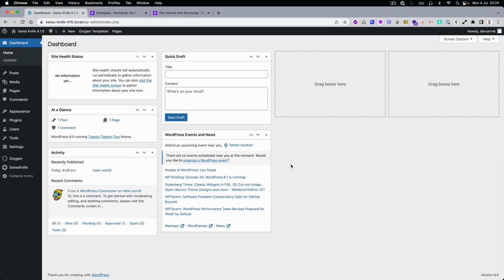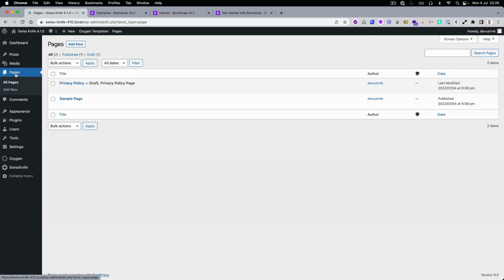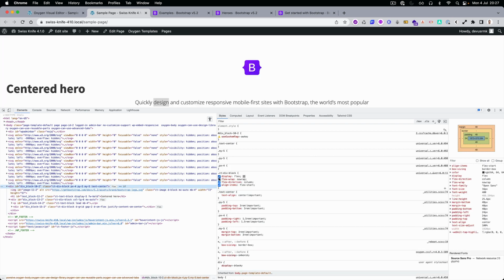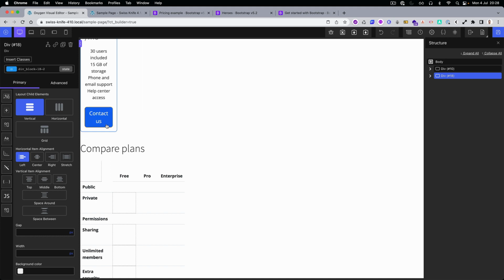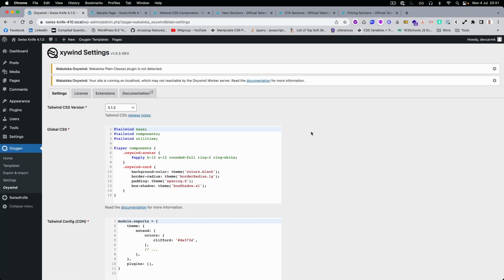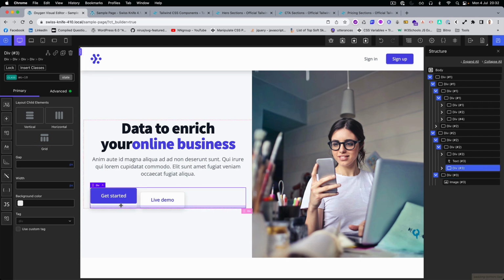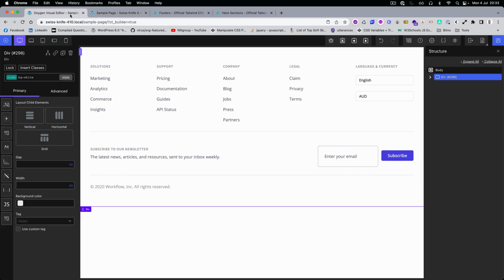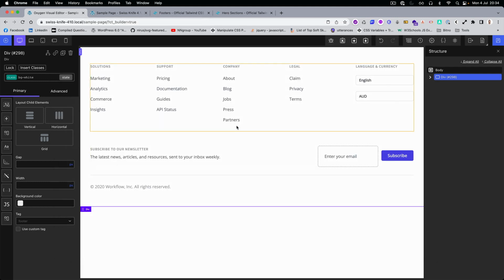Swiss Knife 4.1.0 Convert HTML to Oxygen Elements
This is revolution for Oxygen community. You will be now able to copy any html and convert as Oxygen Elements